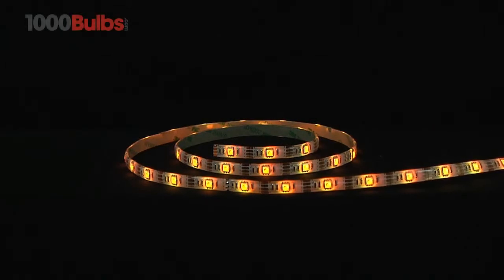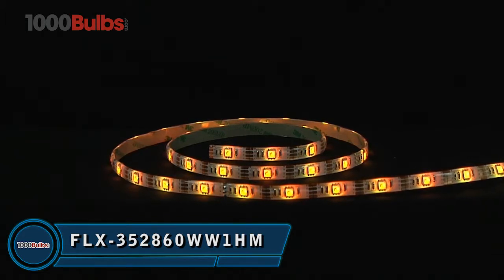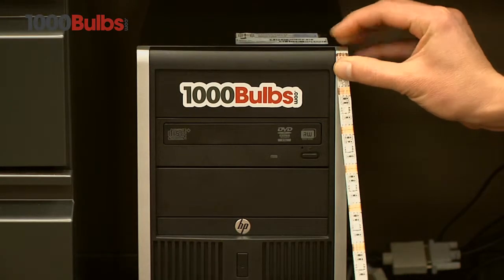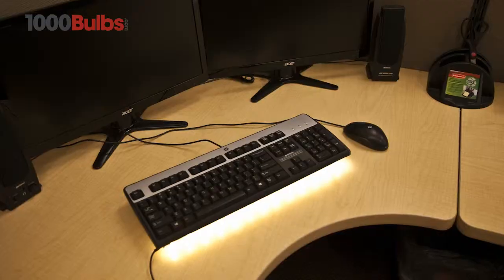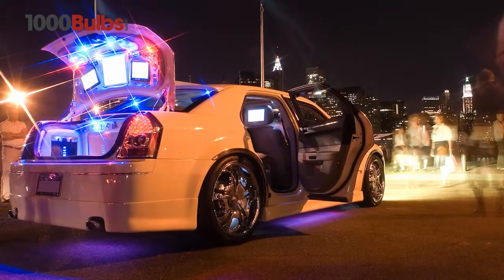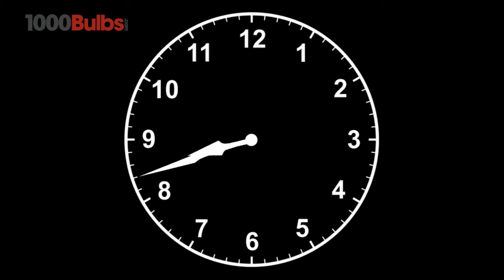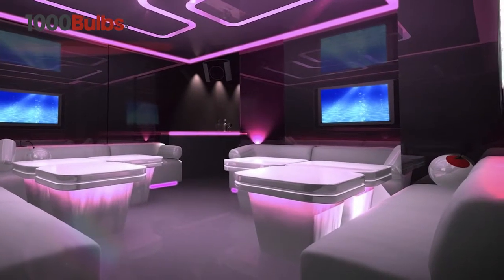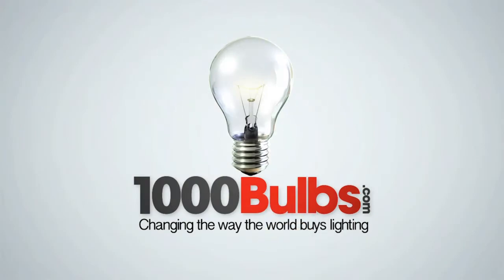LED USB Tape Light - Warm White - 5 Ft. - FLX-352860WW1HM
LED USB tape light is one of the most versatile, energy-saving light sources on the market. Flexible and thin with a sticky, adhesive backing, this warm white tape light is easy to use as well as install: simply plug it in to a nearby USB port.